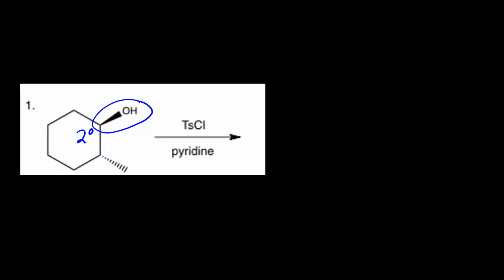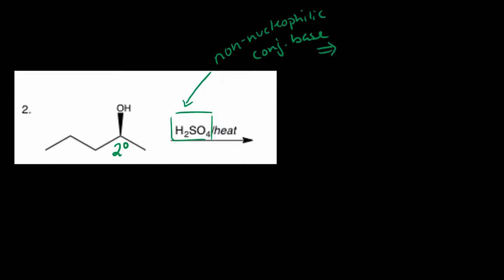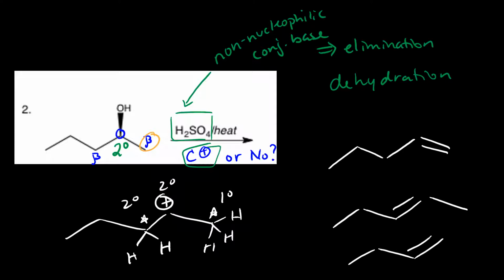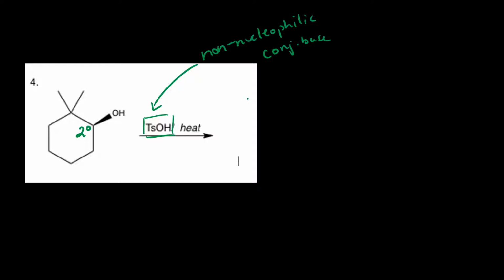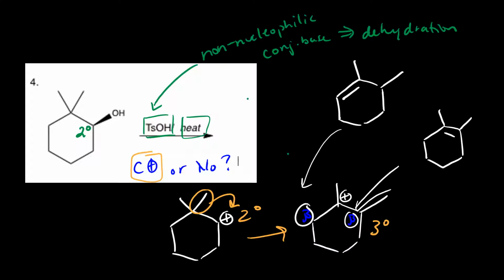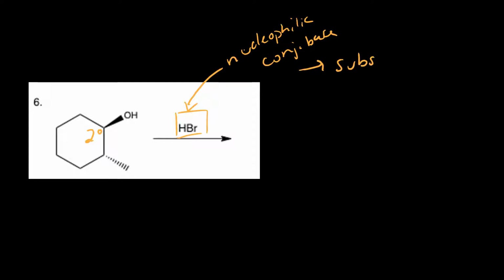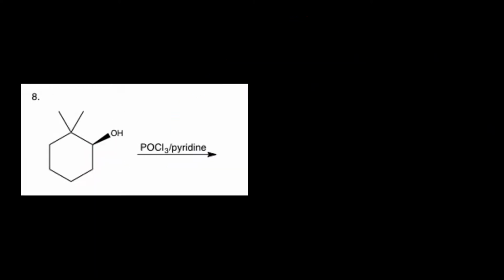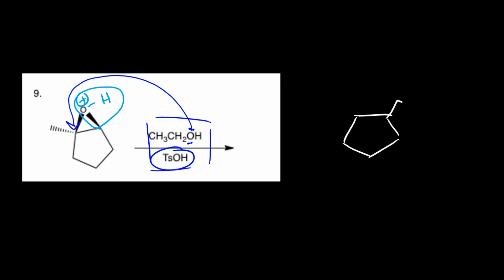Lecture 13 Part 4: Sample Problems with Alcohol Chemistry